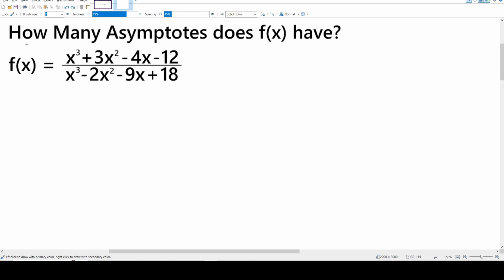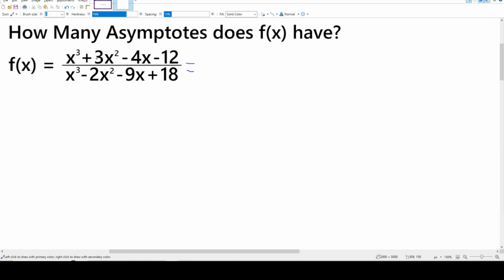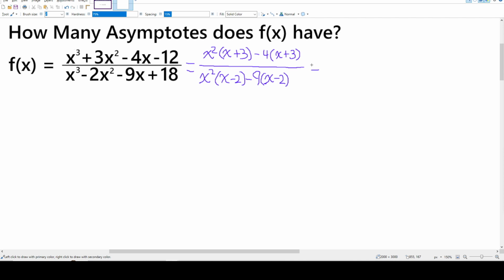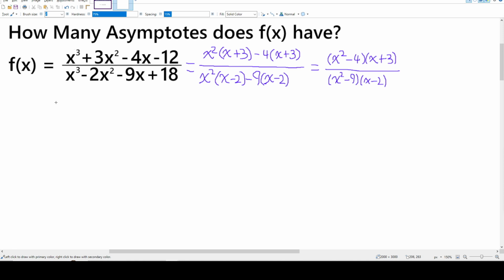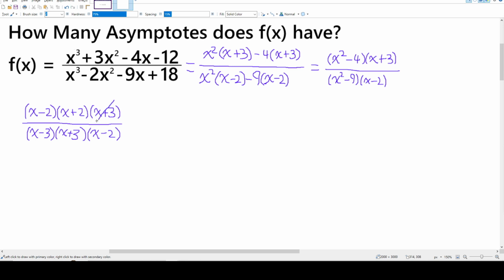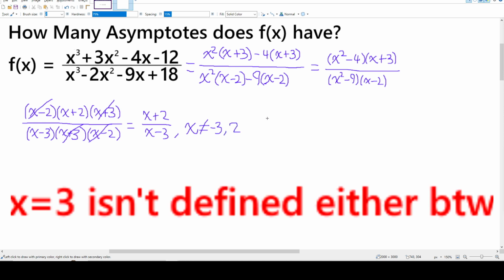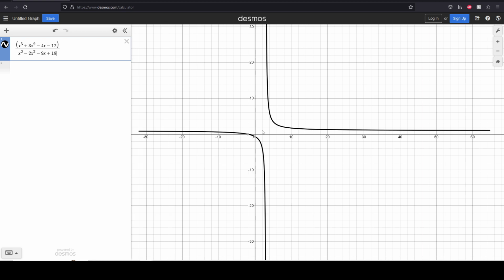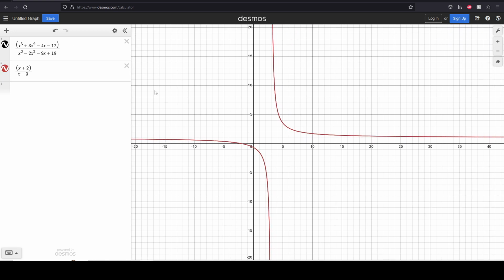Daily Strand 9 How Many Asymptotes Are There?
Today we dealt with a cool rational function of 2 cubics. This is a good exercise in factoring by grouping as well as applying difference of 2 squares in order to find removable discontinuities.

There's 1 asymptote, I think I made that pretty clear in the video but I didn't actually explicitly state it as the solution so I'm adding that as a note here.